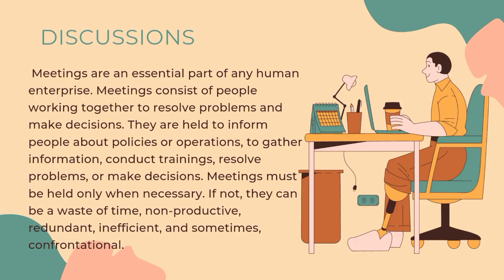GROUP 4 REPORT : MINUTES OF A MEETING